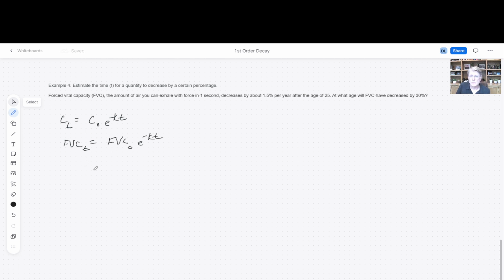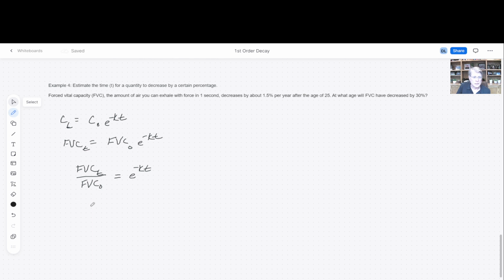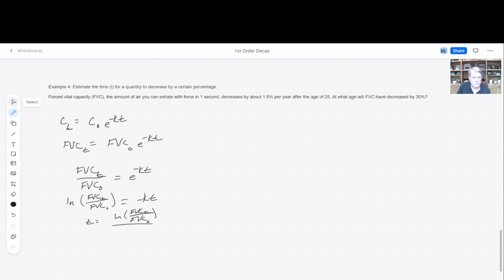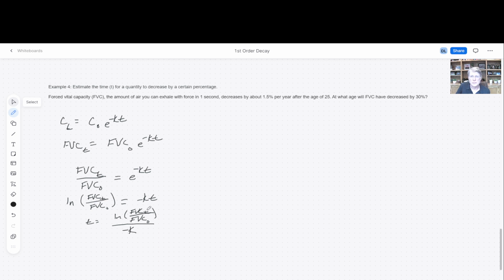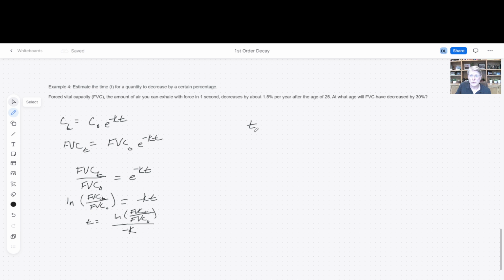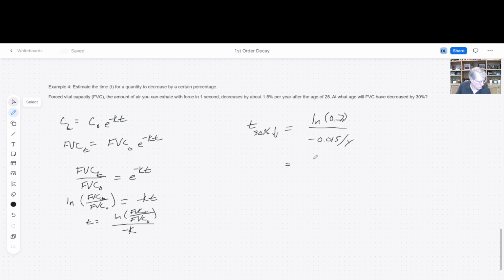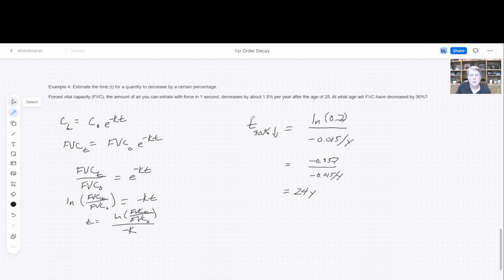First order decay #4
Find time to a % of the starting concentration